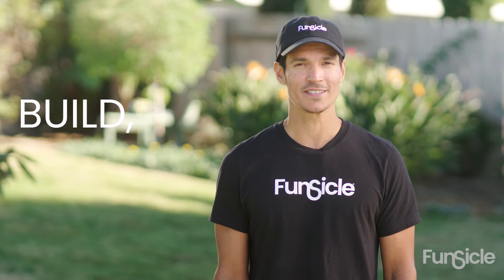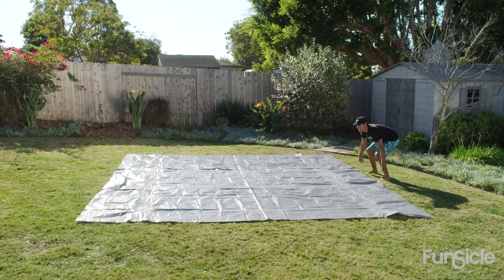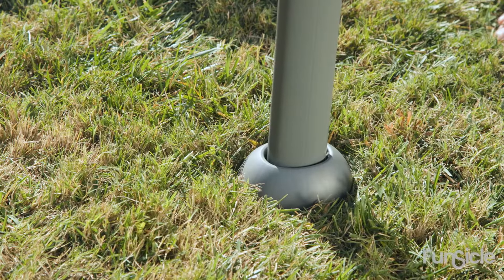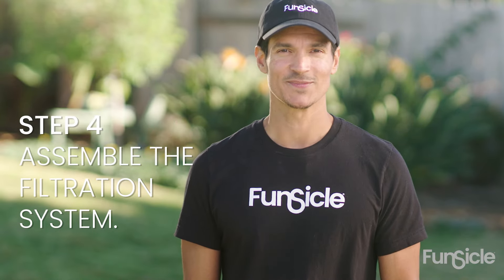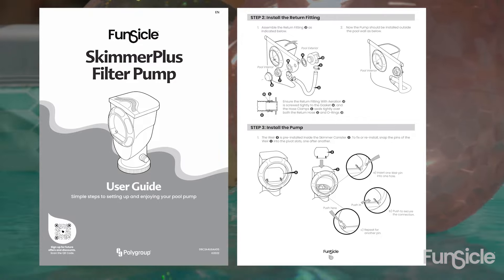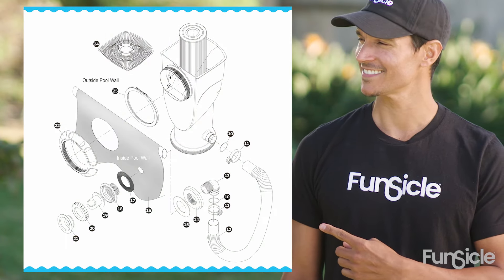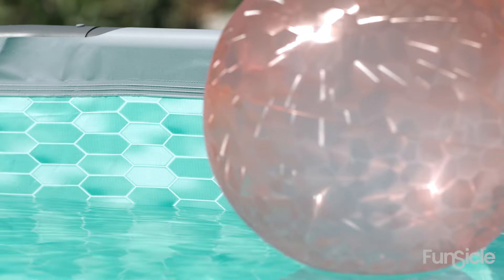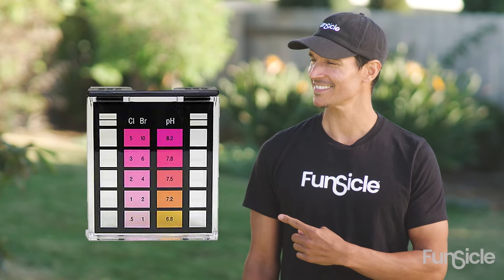How to Set Up Your Funsicle Oasis Above Ground Pool -- SFX Pump (with & without JETMAXX)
Let Funsicle help you build and fill so you can chill in your own backyard swimming pool! Our easy-to-follow video tutorial makes setting up your above ground pool quick and simple. From assembling the Oasis Pool’s metal frame, to connecting the filtration system, you’ll enjoy a happy setup experience.